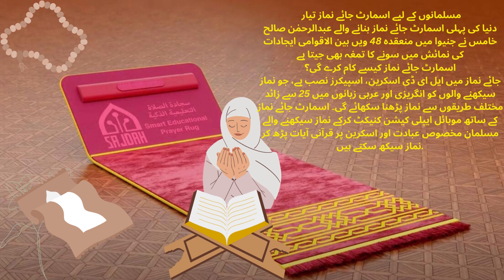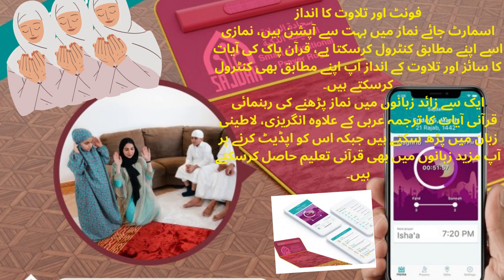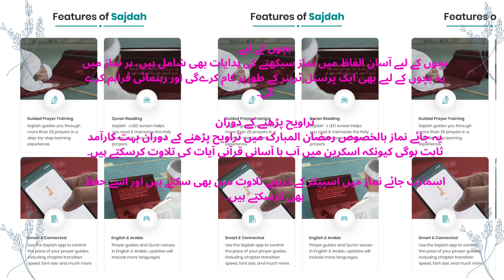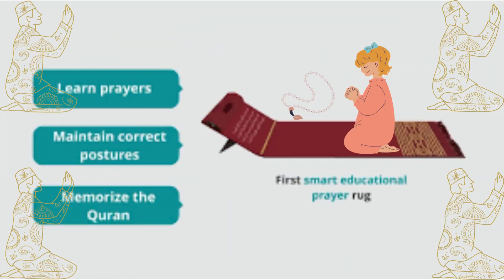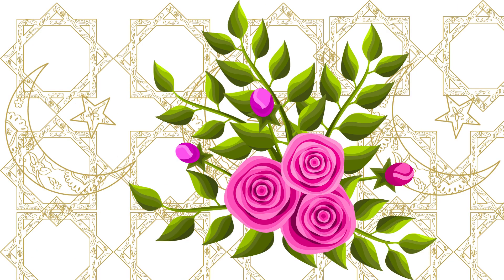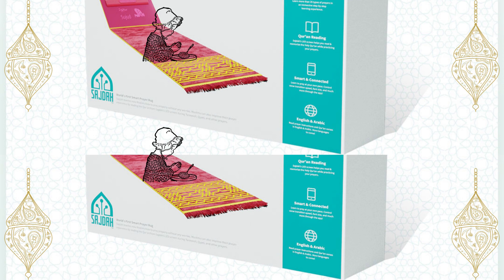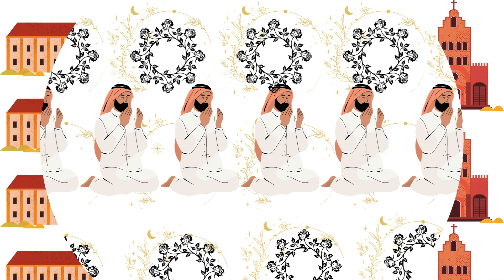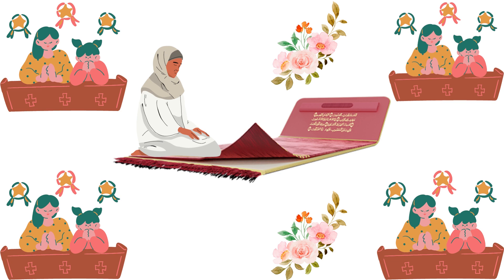Sajdah-Simple Prayer Learning Experience Idea for Children! || Innovative Costly Prayer Startups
In this video,
embark on a journey of spiritual growth with "Sajdah-Simple Prayer Learning Experience Idea for Children!" This innovative and costly prayer startup is dedicated to providing a seamless and engaging prayer learning experience for children. Through interactive technology and creative methods, children can develop a deeper understanding of prayer rituals in a fun and accessible way. From step-by-step guidance to animated visuals, Sajdah offers a captivating platform that nurtures children's connection with their faith. Prepare to witness a transformative approach to prayer education that combines innovation, costliness, and the invaluable gift of imparting the beauty of prayer to the young minds of tomorrow.
Topic coverup in this video,
Sajdah-Simple Prayer Learning Experience Idea for Children!

Innovative Costly Prayer Startups

Sajdah - The world's first smart educational prayer rug

Sajdah - A simple and smart prayer learning experience for kids!

Smart place for prayer ready for Muslims

Sajdah-Simple & Smart Prayer Learning Experience Idea for Children!

Sajdah-Simple Prayer Learning Experience for Children!

Simple Prayer Learning Experience for Children! Sajdah ...

Meet Sajdah - The World's First Smart Educational Prayer Rug …

Images for Sajdah-Simple Prayer Learning Experience Idea for Children!

What does world's first smart prayer rug look like?

How to Teach Kids to Pray (+FREE Printable Prayer Guide ...

Qatari inventor wins award for world's first smart prayer rug

Abdul Ali  LinkedIn: Sajdah: World's First Tech-Inspired ...

Sajdah: World's First Tech-Inspired Smart Educational ...

How Can I Teach Prayer to My Toddler

sajdah smart prayer mat

sajdah prayer mat

electronic prayer mat for adults

smart prayer rug

educational prayer mat

Islamic prayer mat with instructions

Learn How to Pray with Sajdha – Learn Salah for Kids

My Salah Mat - The Fun, Easy & Interactive Way to Teach Your Children the Beauty of Salah

salah prayer
Introducing the Interactive Kids Prayer Mat | Learn to Pray ☪️

learn salah

salah for kids

salah prayer

Sajdah: How to use the world's first smart prayer rug

Sajdah Video | Qatar, startup company | World’s ...

Sajdah, the world's first Smart Educational Prayer Rug that …

Introducing Sajdah - The World's First Smart Educational …

World's First Smart Educational Prayer Rug is Available for ...

Sajdah (@GetSajdah) / Twitter

Images for Sajdah - The world's first smart educational prayer rug

tenfold prayer mat

Introducing Sajdah - The World's First Smart Educational Prayer Rug

Sajdah-Smart Educational Prayer Rug

Without Prior Knowledge of Arabic: A New Muslim Reciting Quran During Prayer

HowtoPray(Salah)withSajdahMyFirstPrayerforkids

Sajdah-StaySafe,PrayProperly&LetSajdahGuideYourPrayer

SmartEducationalPrayerRug|Sajdah'withadvancedtechnology-BestPrayerMat

Sajdah-SimplePrayerLearningExperienceforChildren!

Sajdah-SimplePrayerLearningExperienceIdeaforChildren!